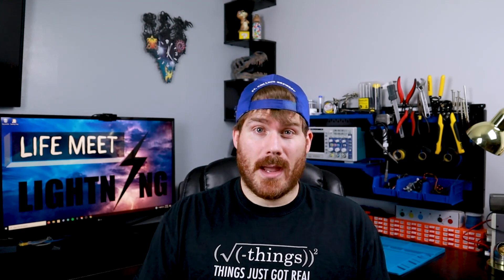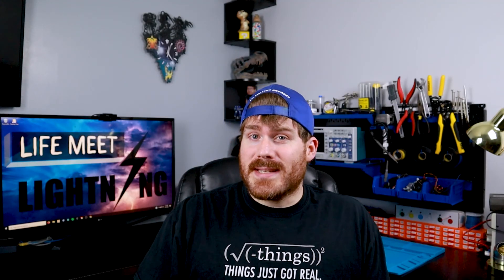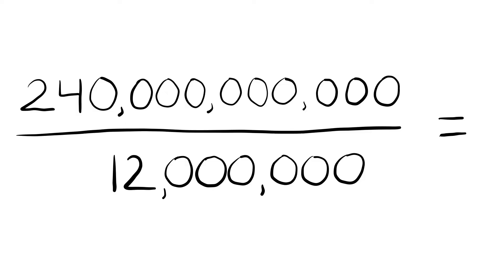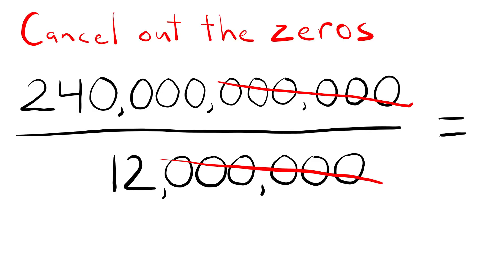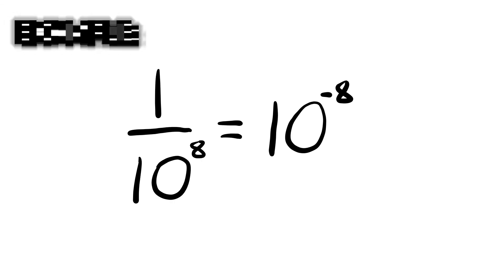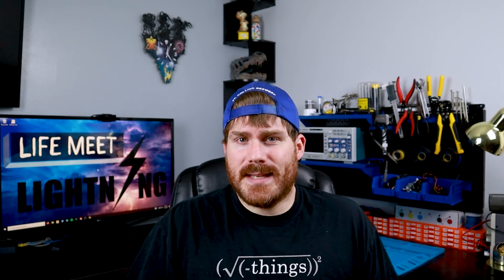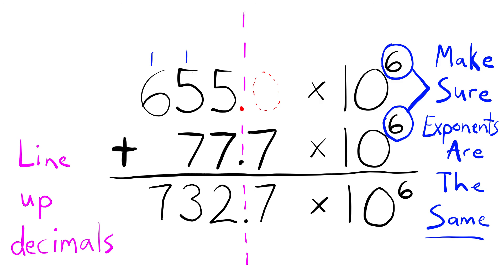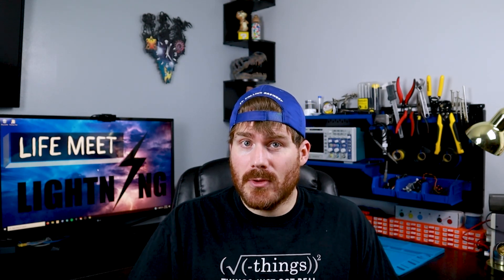Basic Math for Electricians | Exponential Operations | Learn Electronics Math Skills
Basic Math for  Electricians! In the next few videos, we'll be talking about the basic math needed to learn electronics! Aspiring electricians, sharpen your math skills! In this video we'll look at basic operations in exponential notation mostly for the purpose of learning to using our calculators down the road when we'll be working with metric prefixes and doing circuit calculations.

Here's the calculator for calculating the things!